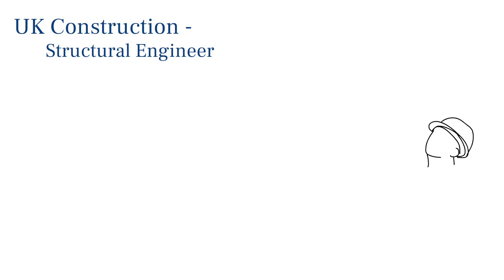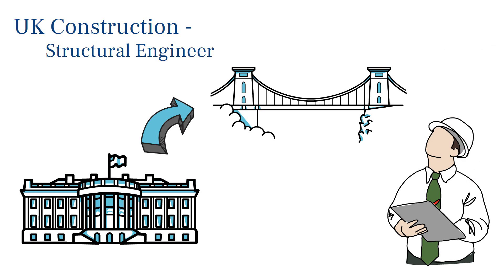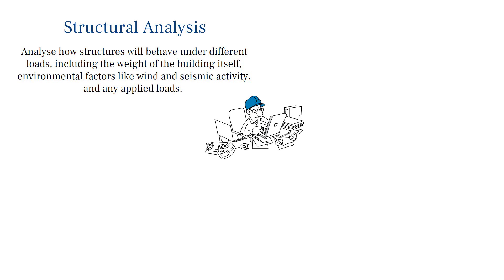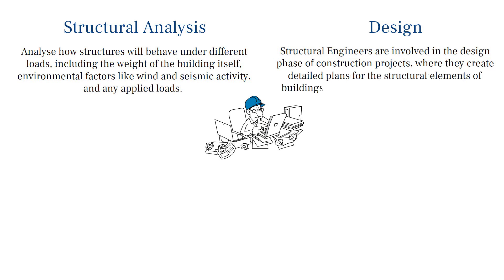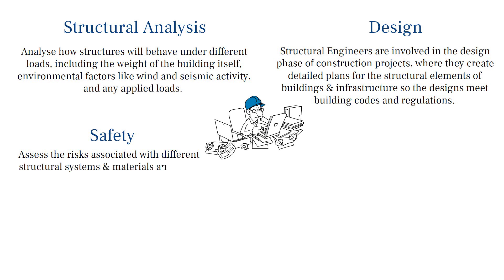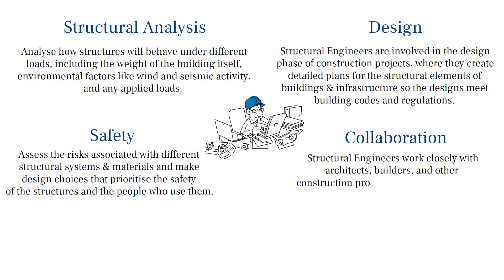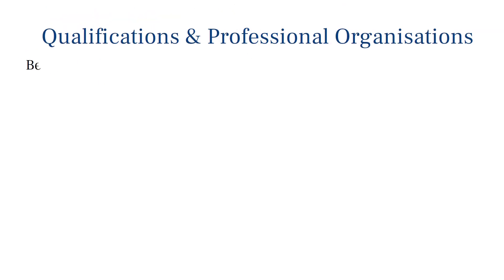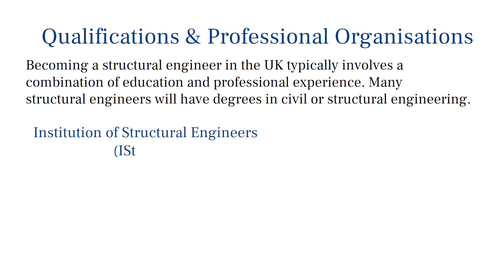UK Construction - Structural Engineer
Structural Engineers play an integral part in the UK construction industry. This video takes a look at the role and some of their responsibilities.